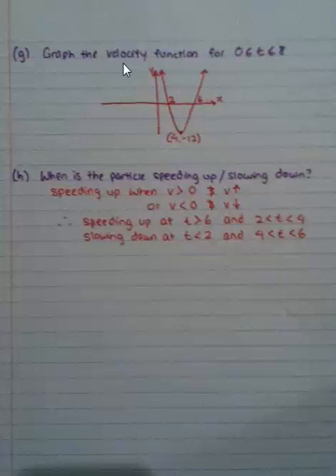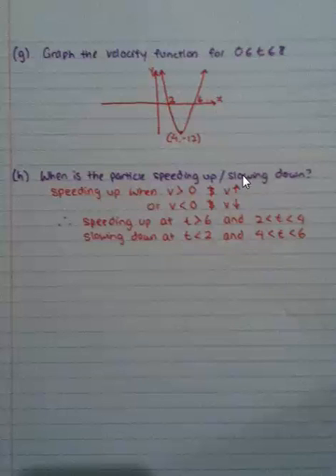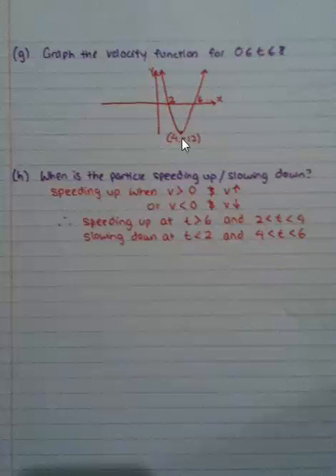Sioned's Physics Problem (Question 1, 3.3)